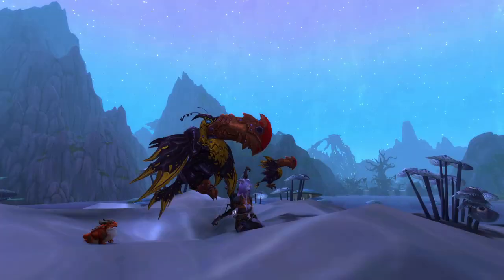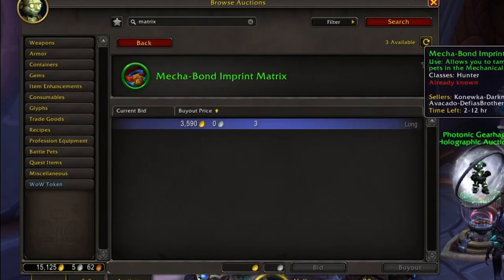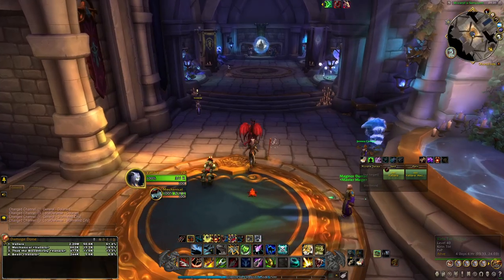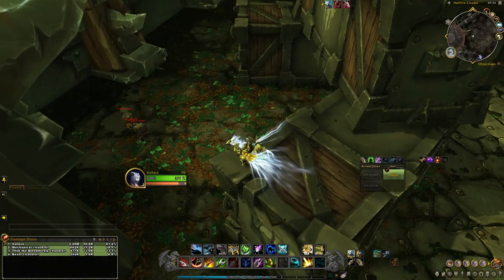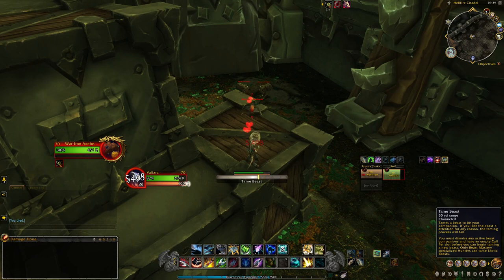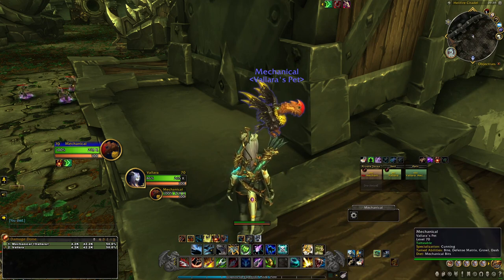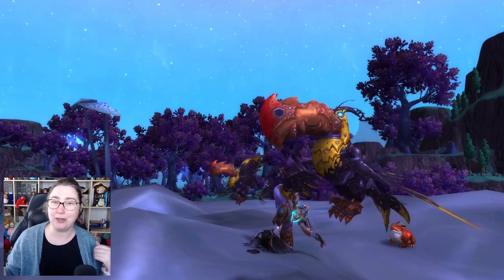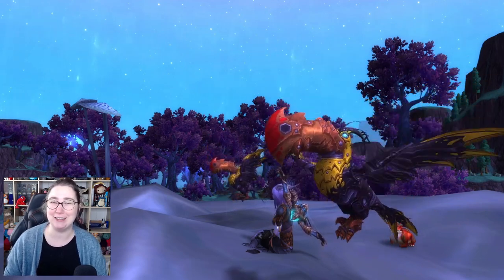War-Iron Axebeak | Hunter Pet | Dragonflight WoW - ep 44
Well hello there, are craving some more silly hunter pet names well in today's video I will show you where you can get the War-Iron Axebeak hunter pet and you can name them Fruit and Loops just like me😀